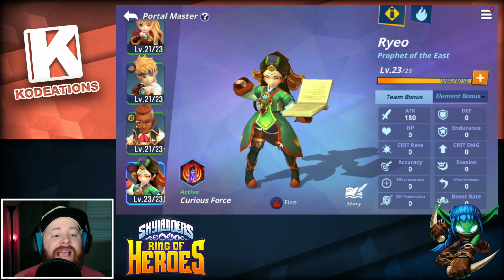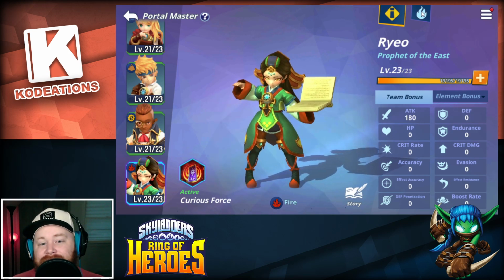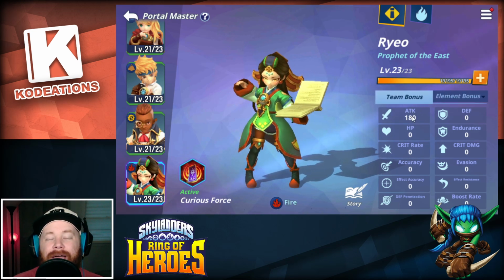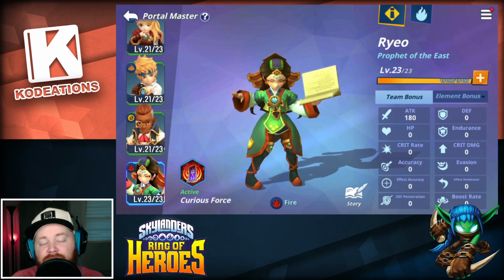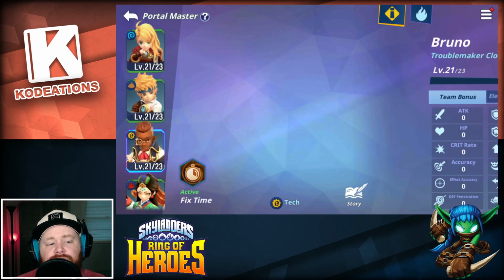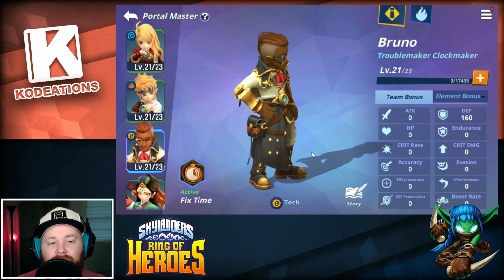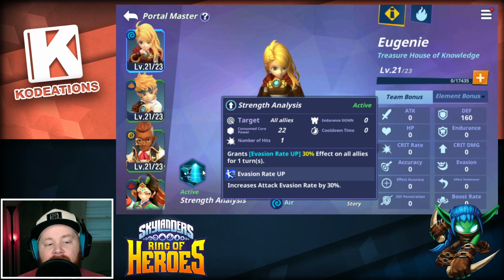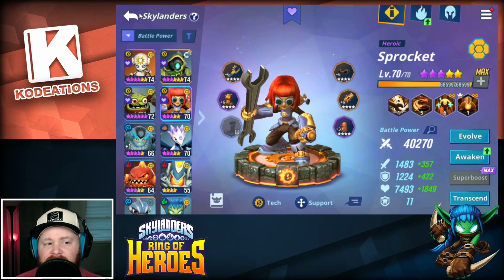Portal Masters (WHOS THE BEST!?) -Skylanders Ring of Heroes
Who is the BEST Portal Master in Skylanders Ring of Heroes!? In today's video, I dive deep into each master, and WHY I feel one of them is the BEST! If you have anything to add, drop it in the comments below! As always Thank you for your support!